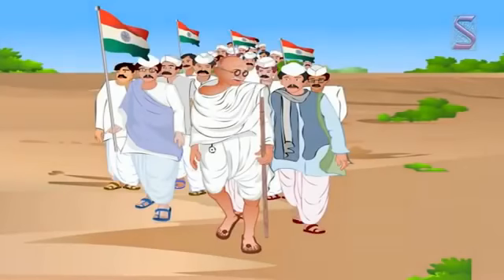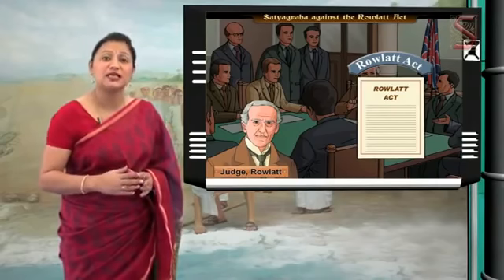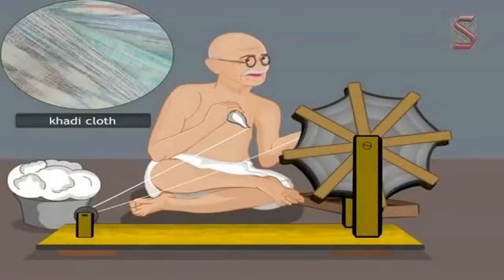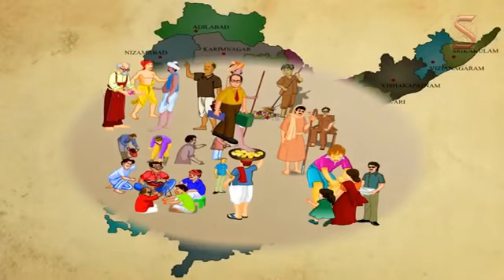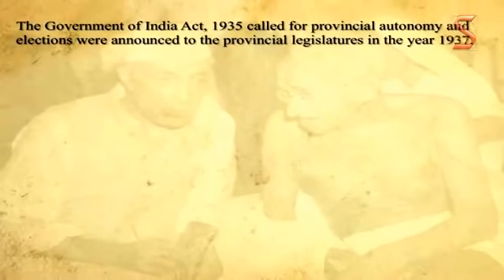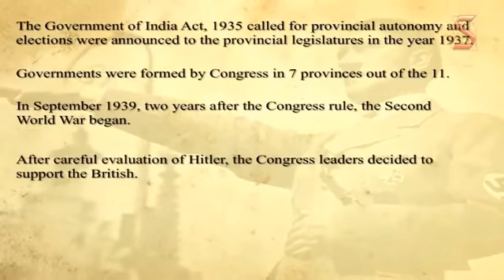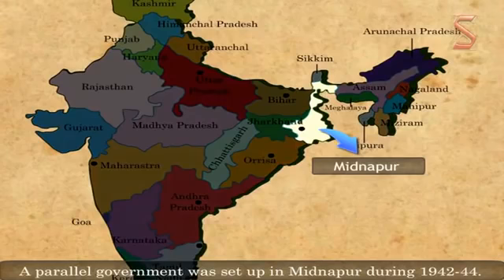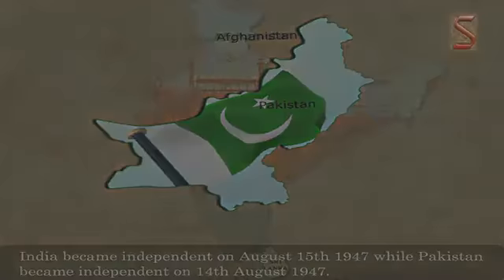National movement Last phase 11b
VK e- learning [social]